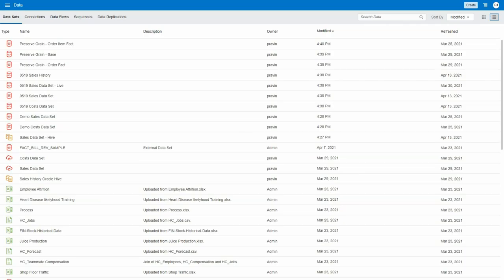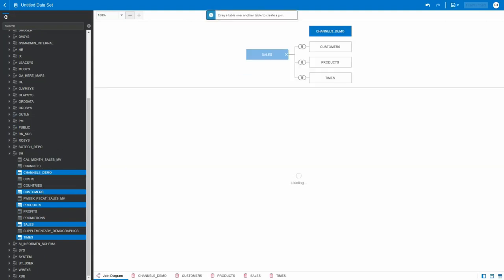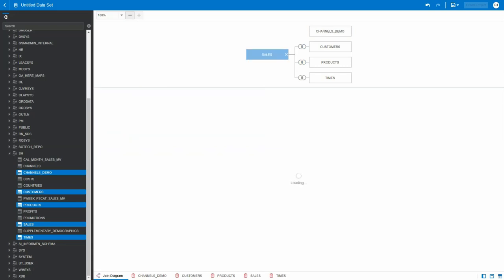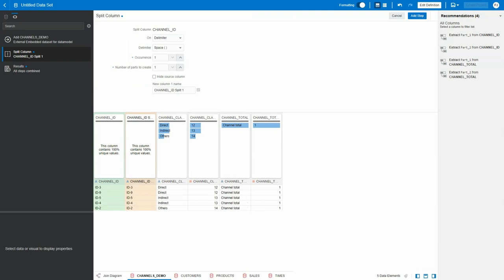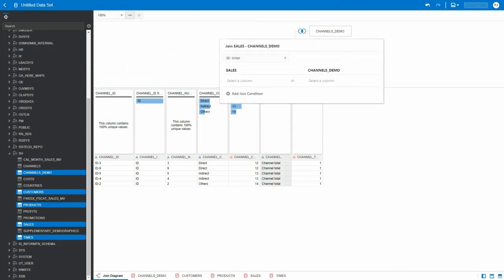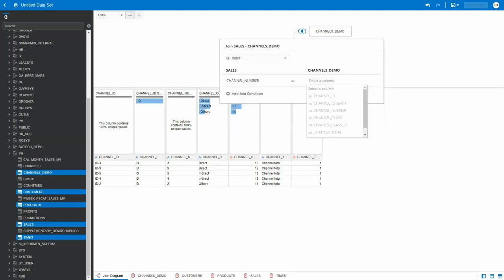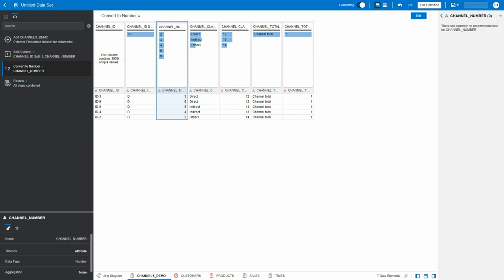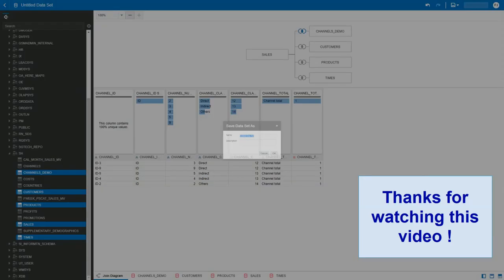Multi Table Datasets with Transformed Joins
This video is part five of a series of videos on Multi Table Datasets feature in Oracle Analytics.